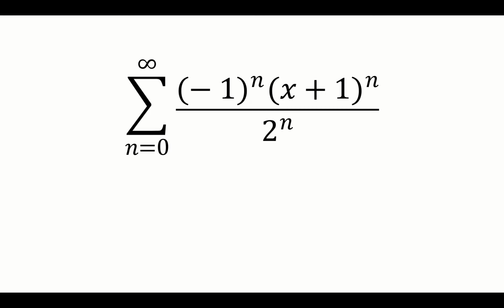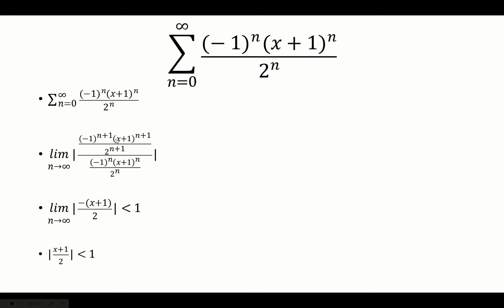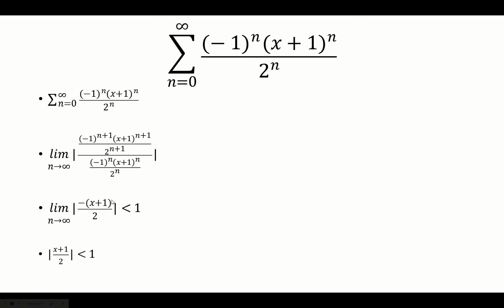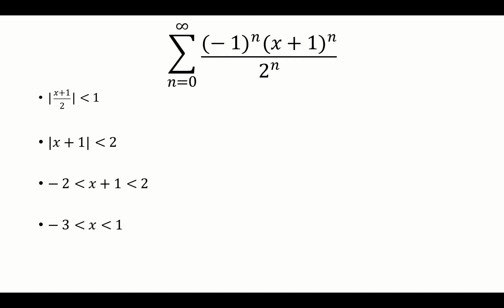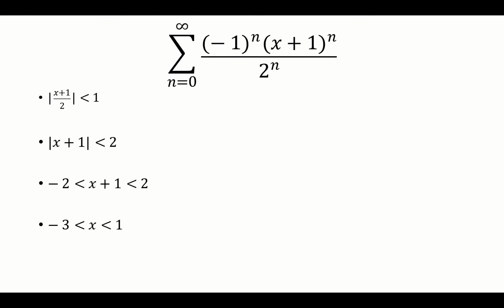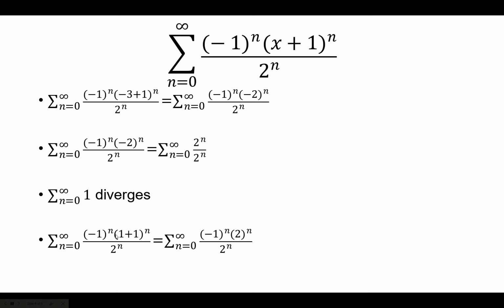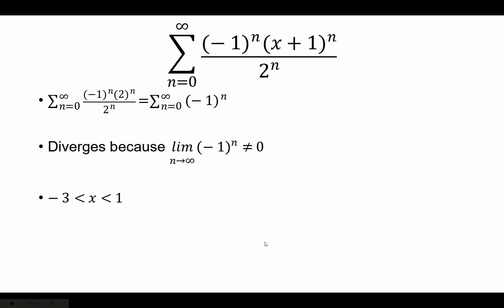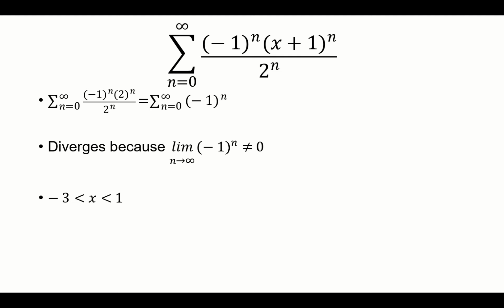Interval of convergence of Sum from n=0 to infinity of (-1)^n (x+1)^n / 2^n